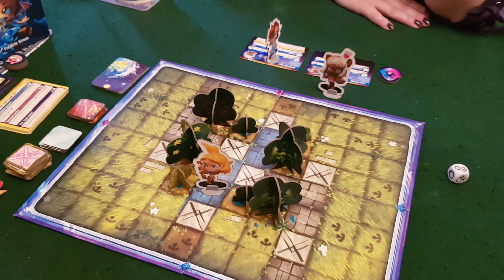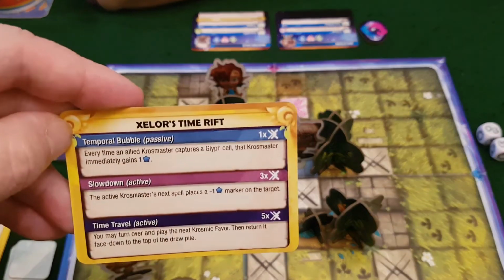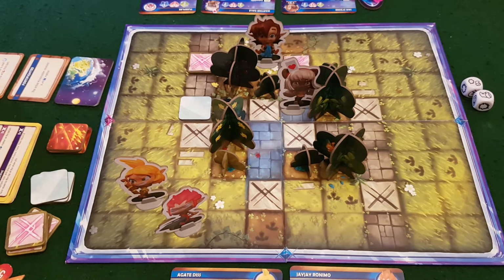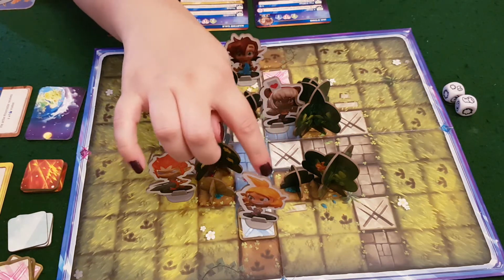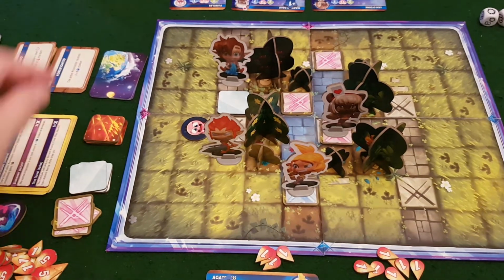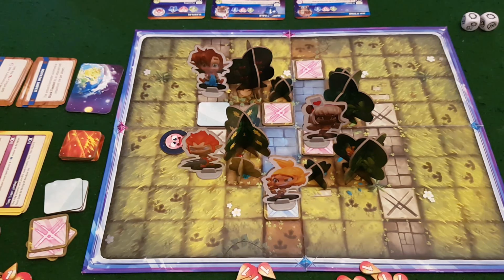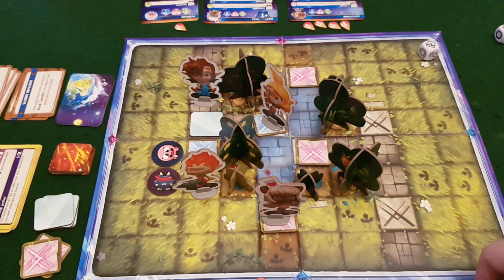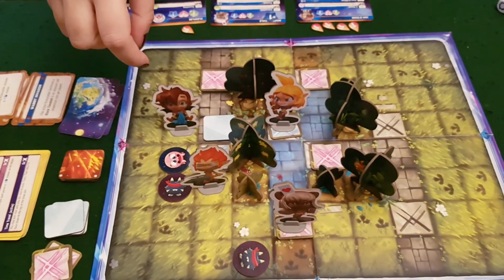Gaming Knights kickstarter preview ; We play Krosmaster Blast ( Full game )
We do a preview for Krosmaster Blast from Ankama games with gameplay !!